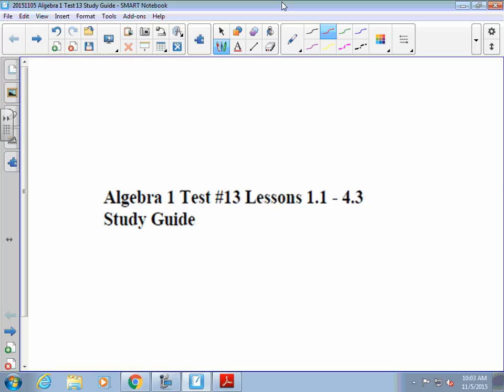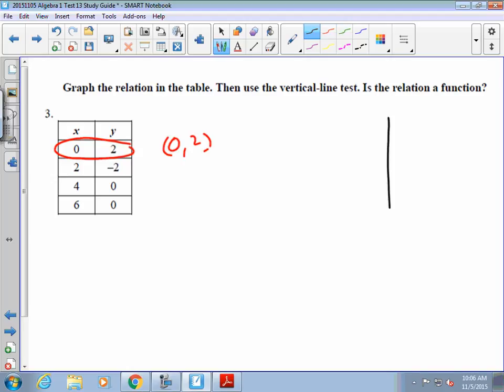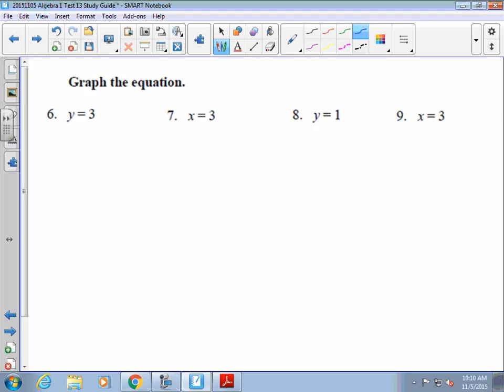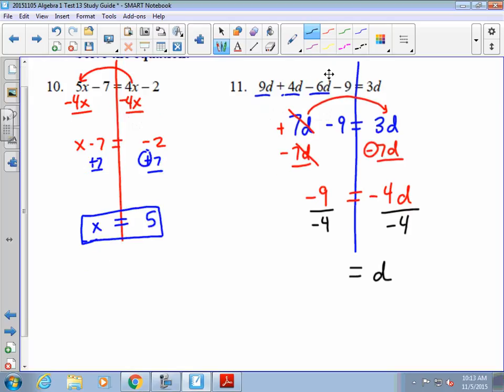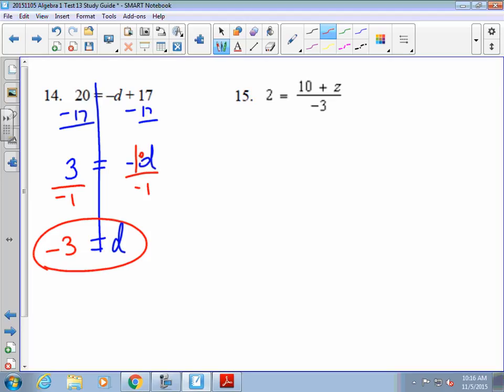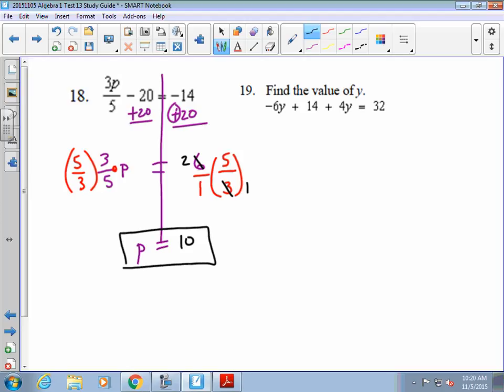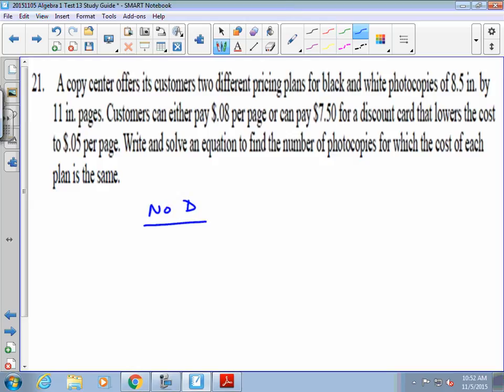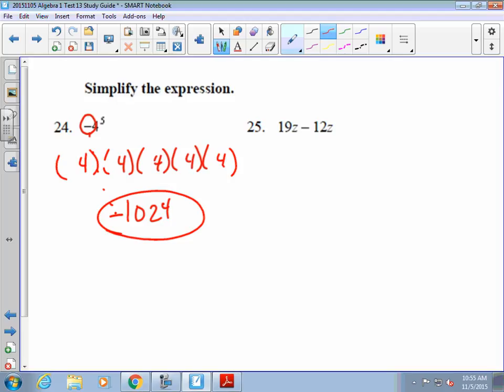Algebra 1 Test 13 Study Guide